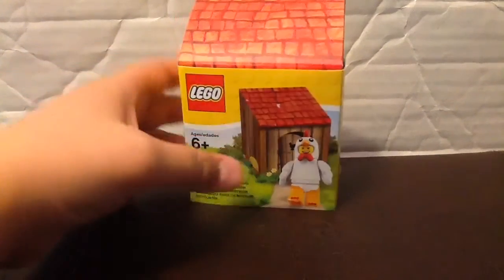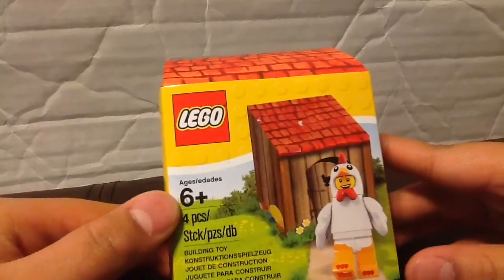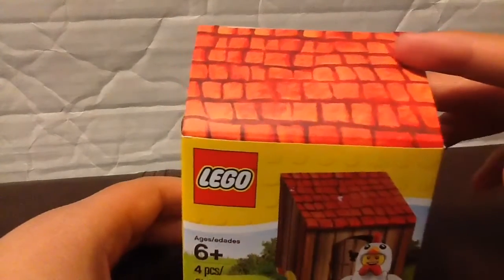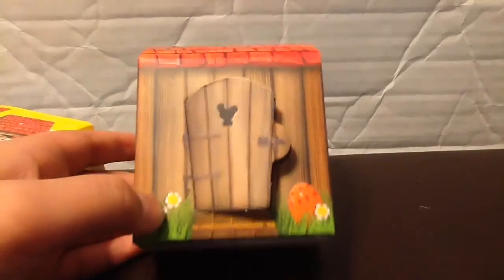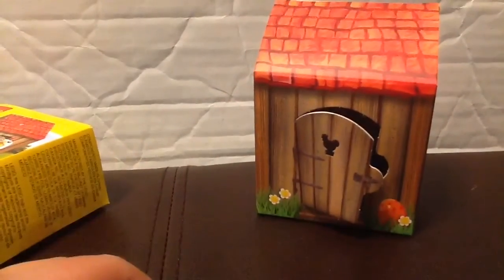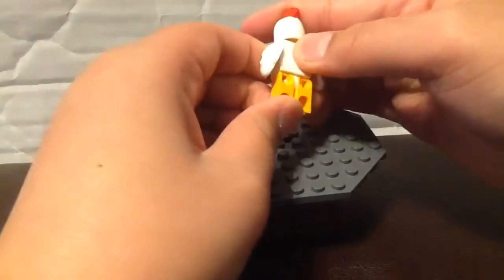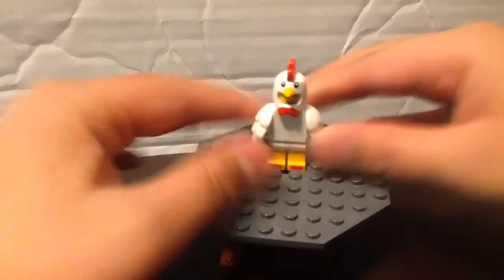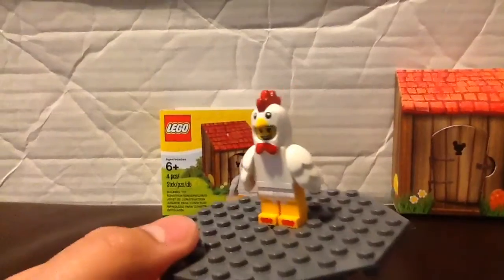Lego Easter Chicken Minifigure toy review!!!!